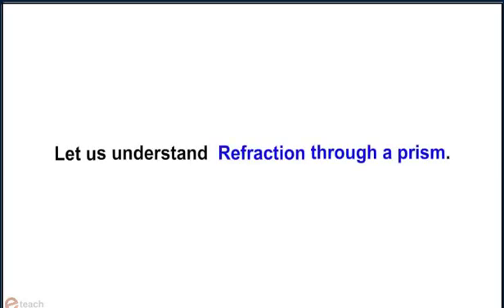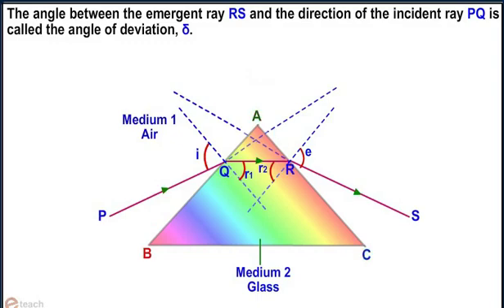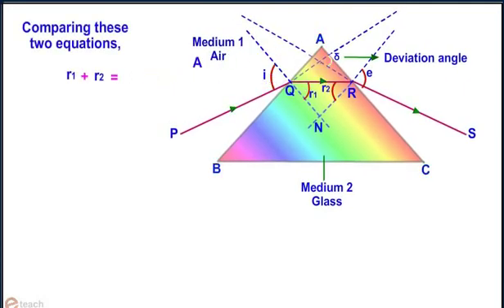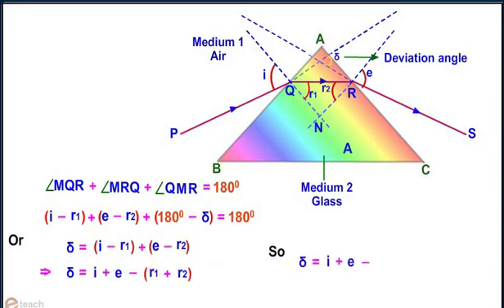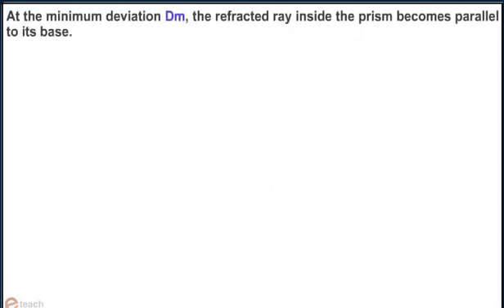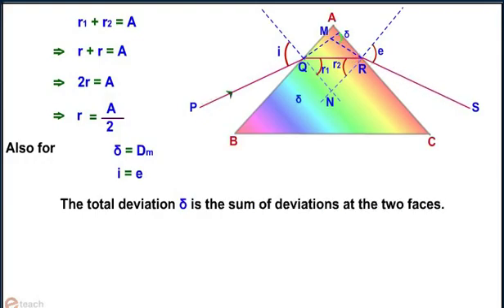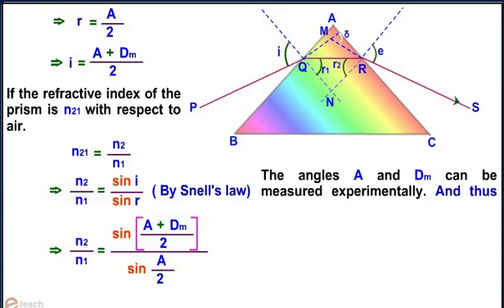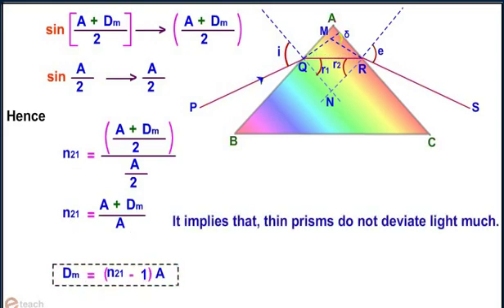RAY OPTICS AND OPTICAL INSTRUMENTS 22